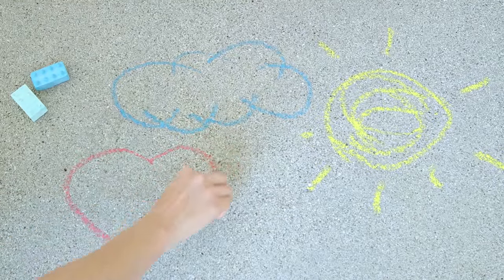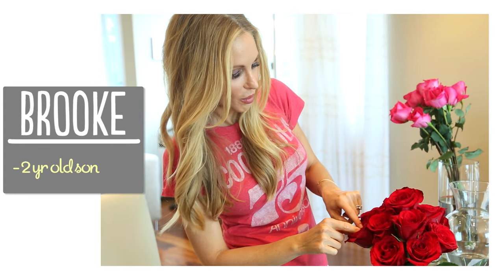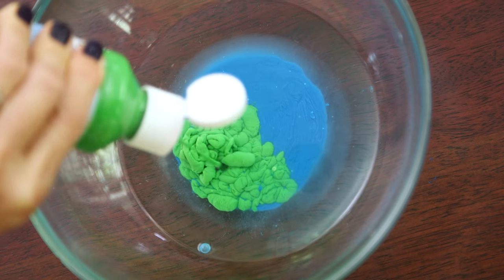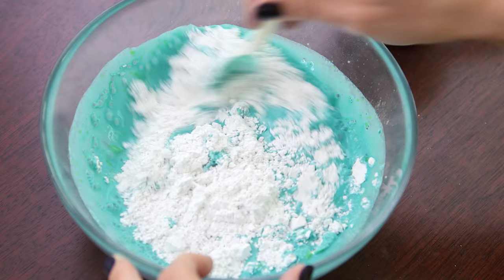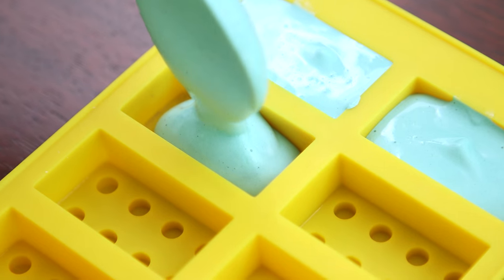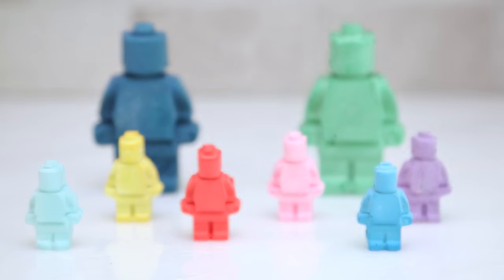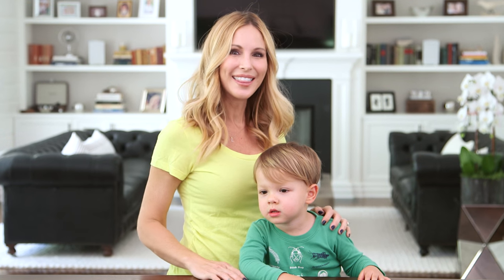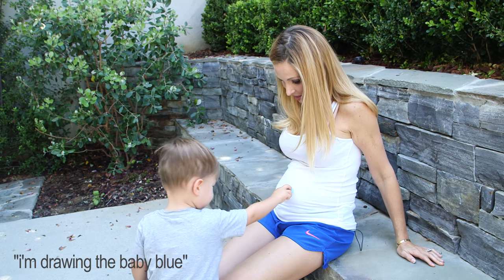DIY | How to Make Lego Sidewalk Chalk (Only 3 Ingredients!)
Sidewalk chalk is the perfect summer DIY and fun for kids of all ages!

Supplies:

Plaster of Paris 3/4 cup
Tempera Paint 2-4 Tbs
Water 1/2 cup
Lego Molds